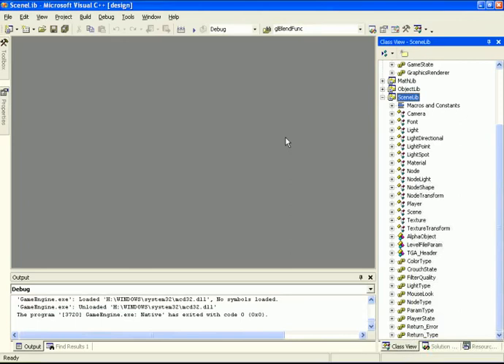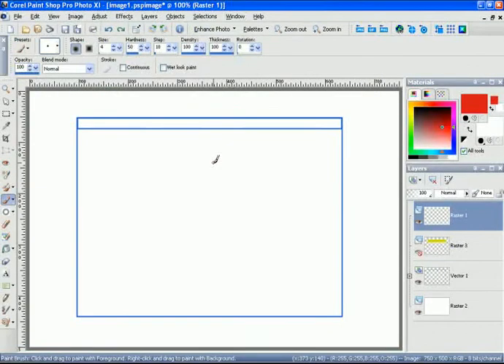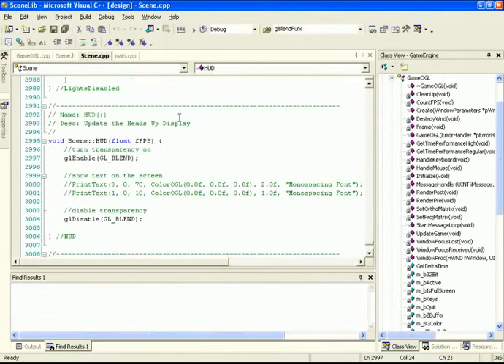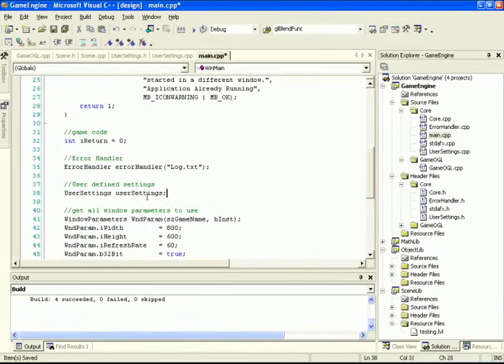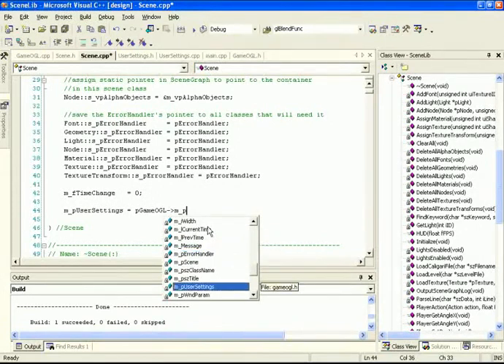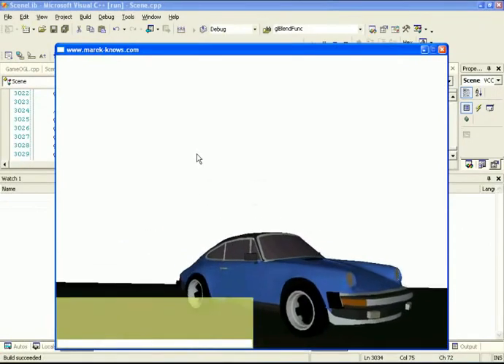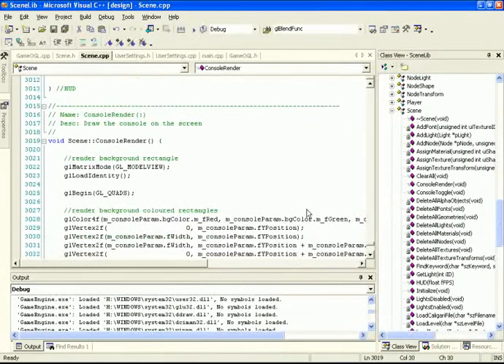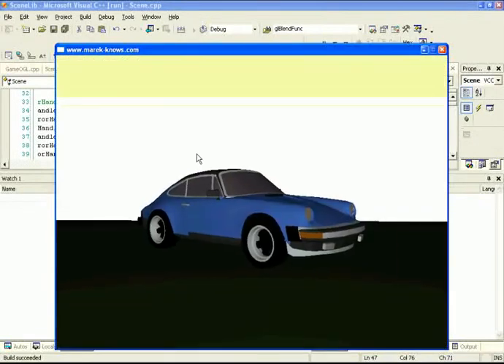OpenGL Game Engine VMK 34AB: Console Window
This video was first released on July 11th, 2007.
NOTE: Between VMK 34 and VMK 38 I may have introduced some bugs that I didn't notice until VMK38c. If you are having problems compiling your code, watch VMK 38c.

I start by cleaning up the structure of the game engine and then I create the UserSettings class that allows us to pass data between the GameOGL class and the Scene class very easily. The ConsoleParam struct is also created which is used to contain all the console window parameters.